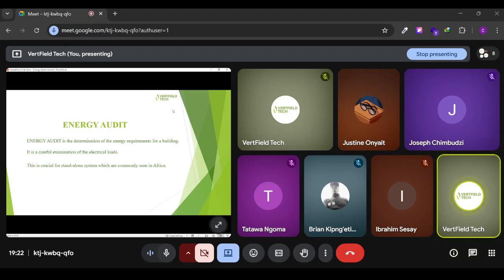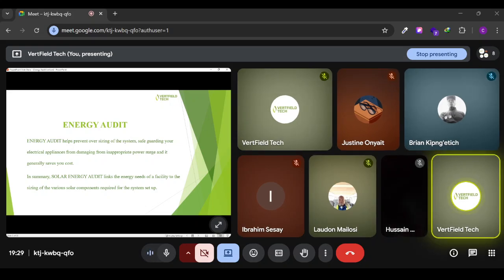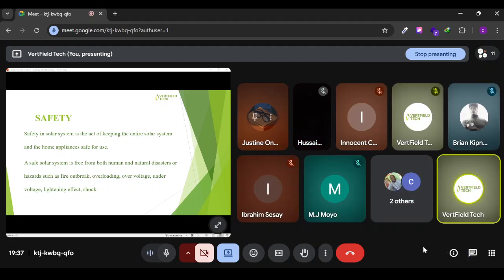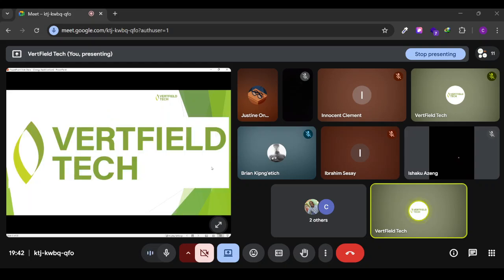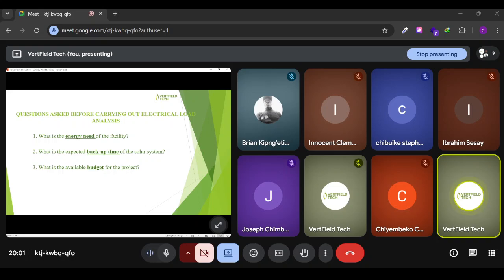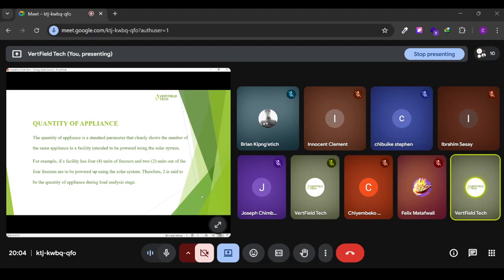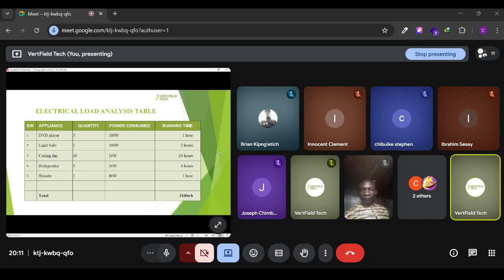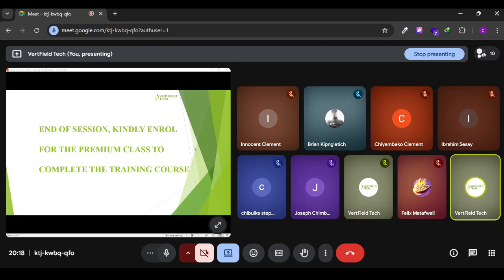Electrical Load Analysis (1-03-26)